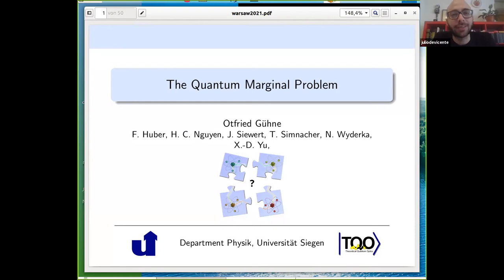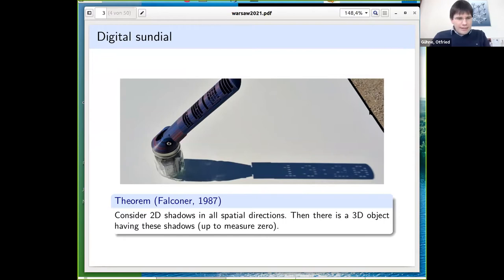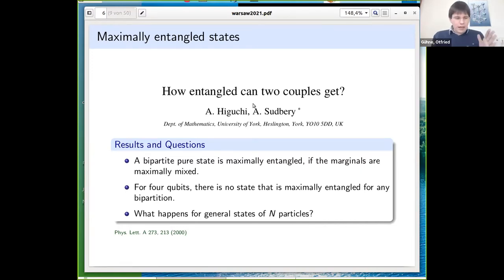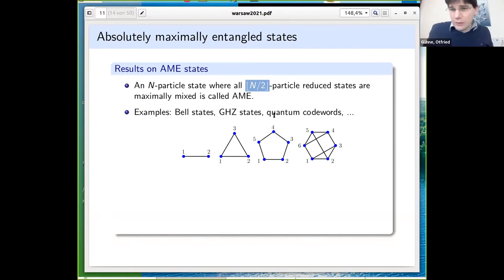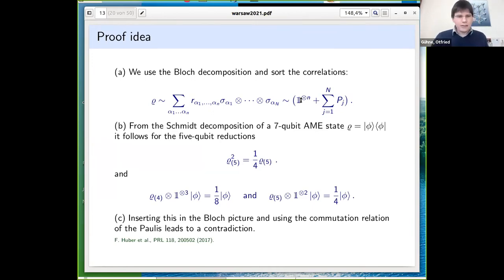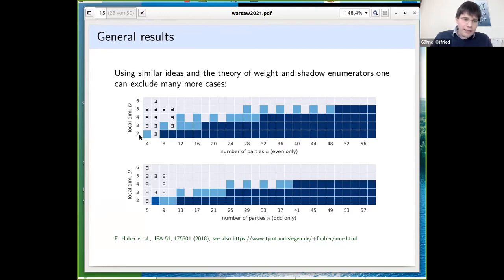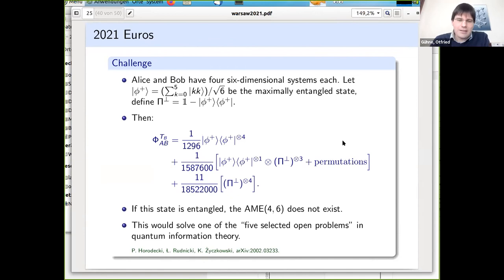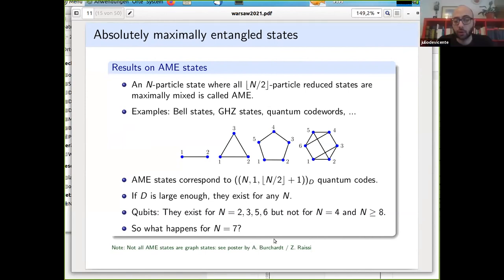O.Gühne (Uni. Siegen): A complete hierarchy for the pure state marginal problem in quantum mechanics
Otfried Gühne  (University of Siegen)
A complete hierarchy for the pure state marginal problem in quantum mechanics
Clarifying the relation between the whole and its parts is crucial for many problems in science. In quantum mechanics, this question manifests itself in the quantum marginal problem, which asks whether there is a global pure quantum state for some given marginals. This problem arises in many contexts, ranging from quantum chemistry to entanglement theory and quantum error correcting codes. In this contribution, we prove a correspondence of the marginal problem to the separability problem. Based on this, we describe a sequence of semidefinite programs which can decide whether some given marginals are compatible with some pure global quantum state. As an application, we prove that the existence of multi-particle absolutely maximally entangled states for a given dimension is equivalent to the separability of an explicitly given two-party quantum state. Finally, we show that the existence of quantum codes with given parameters can also be interpreted as a marginal problem; hence, our complete hierarchy can also be used.